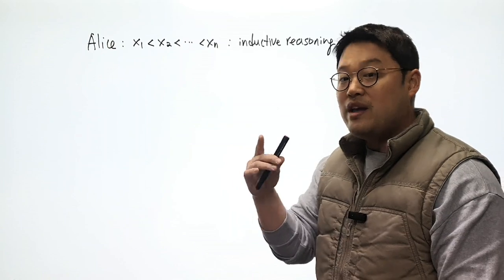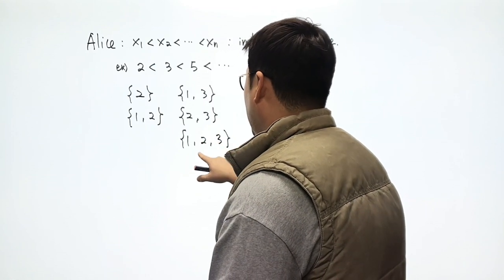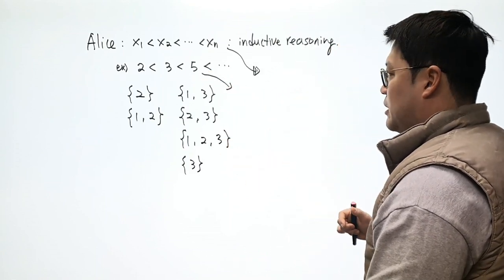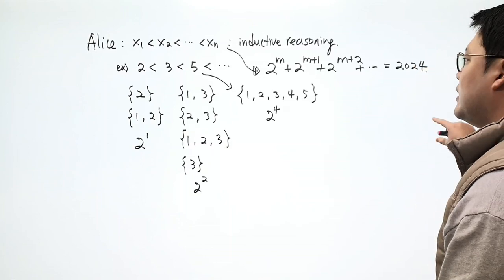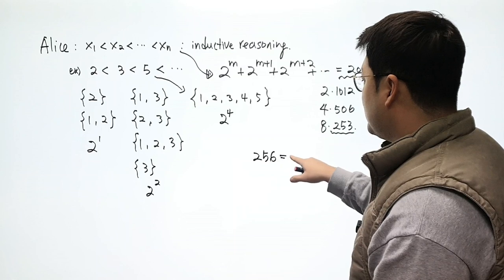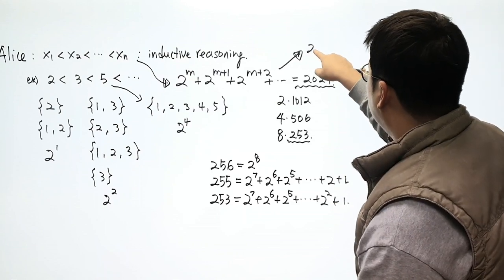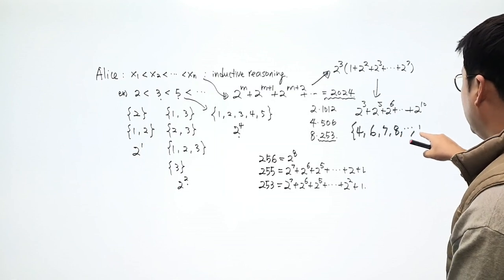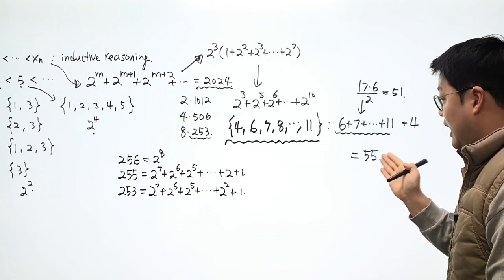[Progressive Overload] Ep.6 Permutation allowing repetition (+ inductive reasoning)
2024년 AIME 2 6번 문제 풀이입니다.